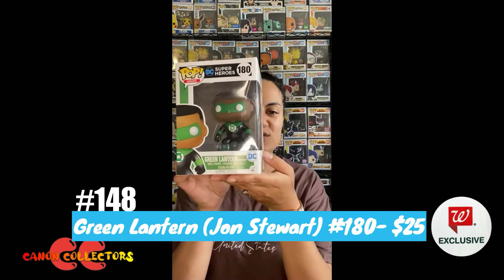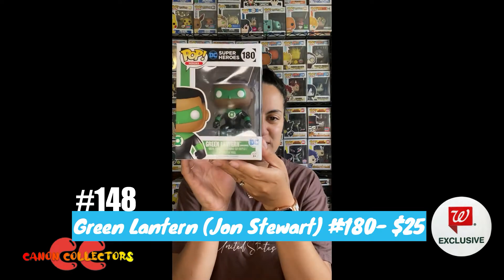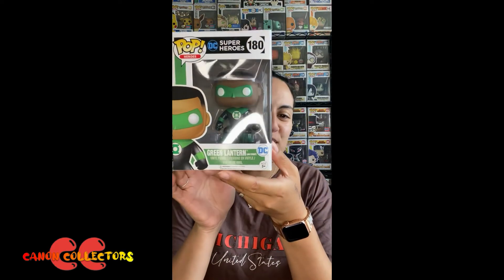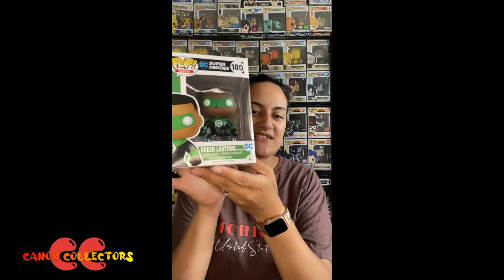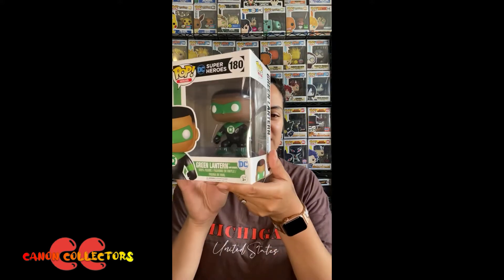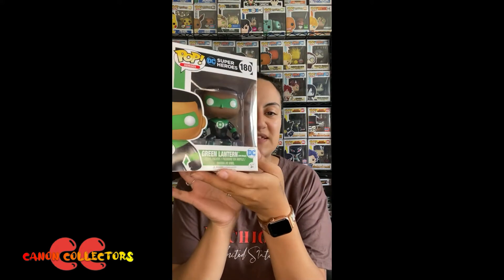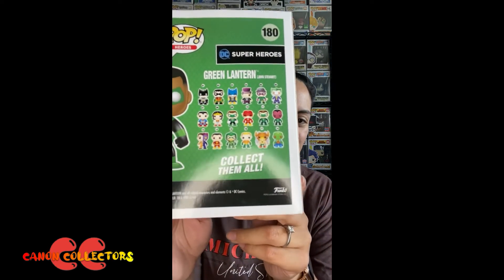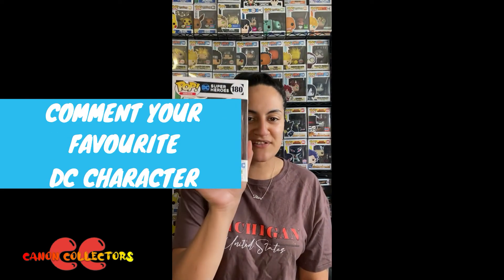Canon Collector's- Pop! Of The Day #148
Hey Guys! We hope you are enjoying seeing our collection :) We still have so many awesome pops to show you!

canoncollectors_cc